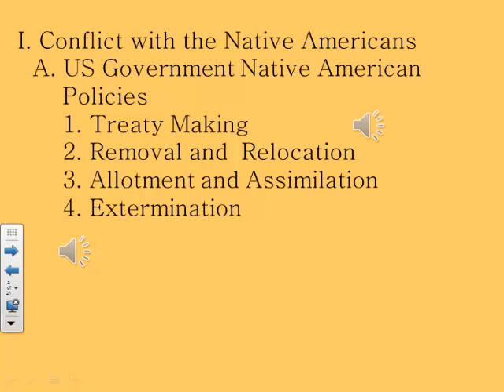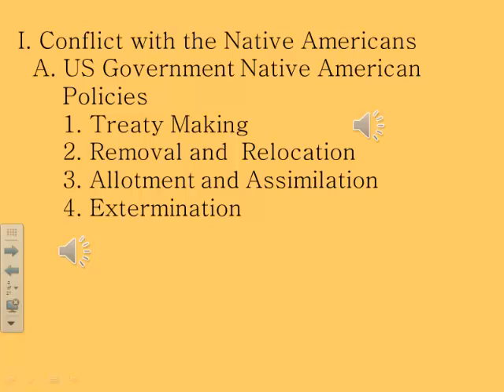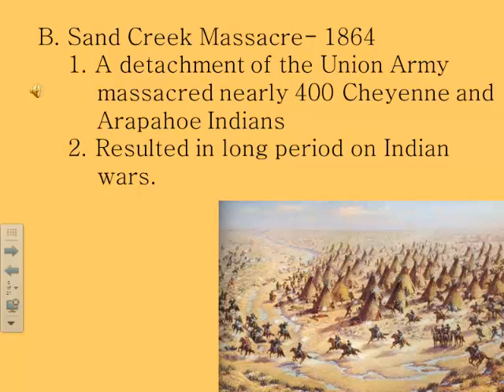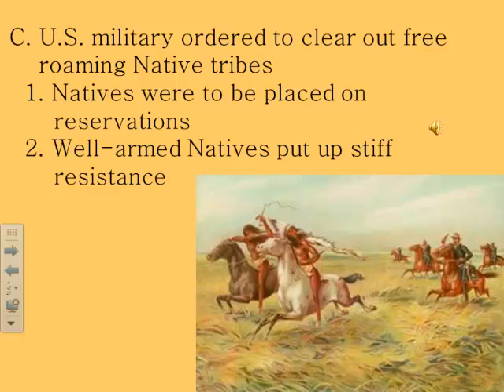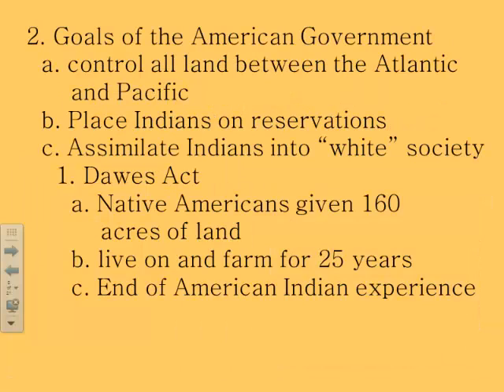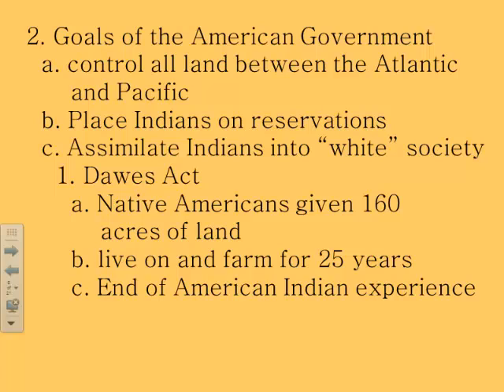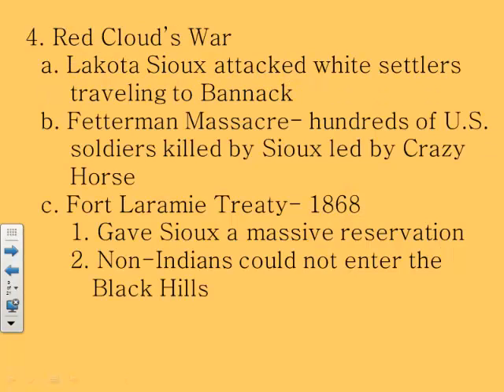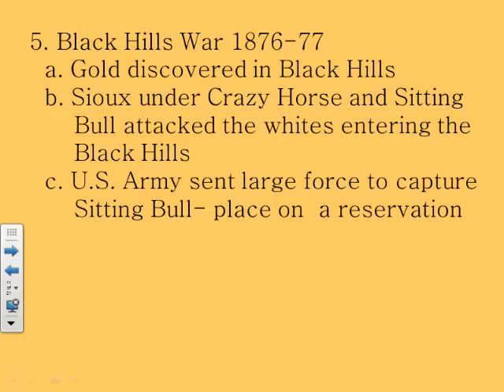Unit 3 Lecture 2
Native American Wars